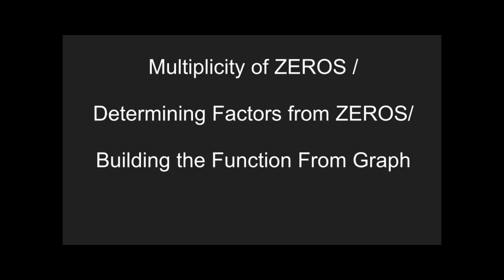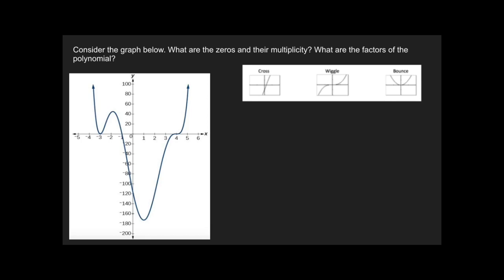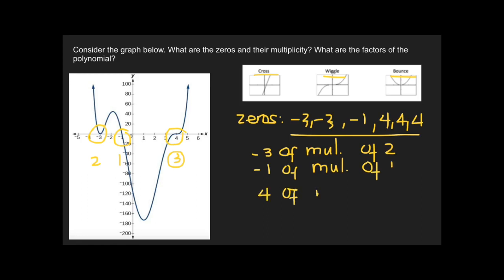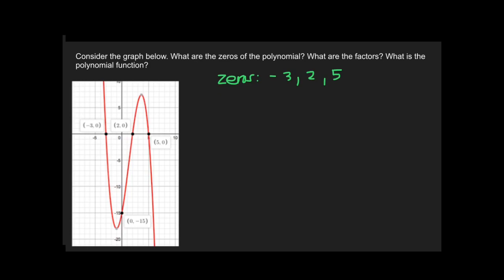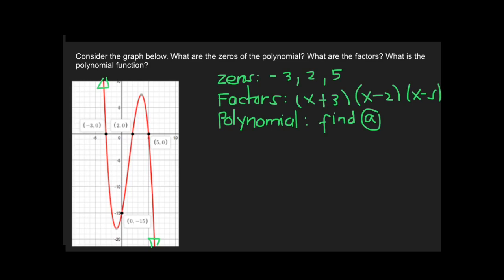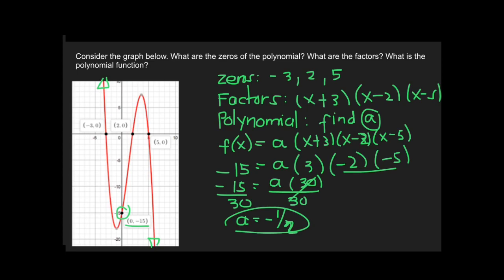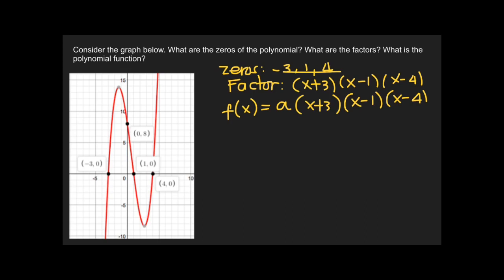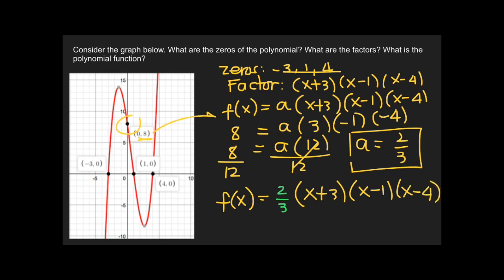Multiplicity of Zeros/ Finding the Factors from Zeros/ Finding the Polynomial Function Given a Graph